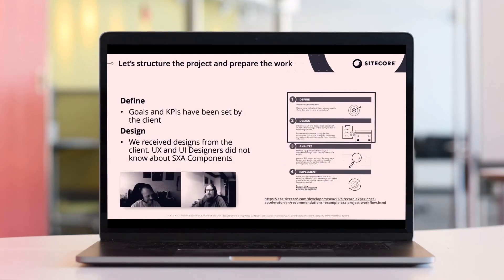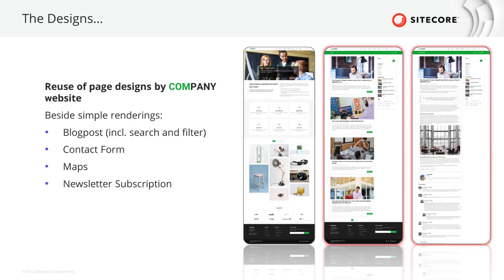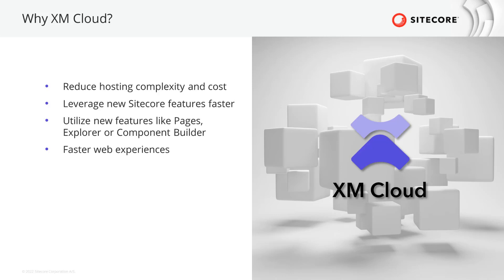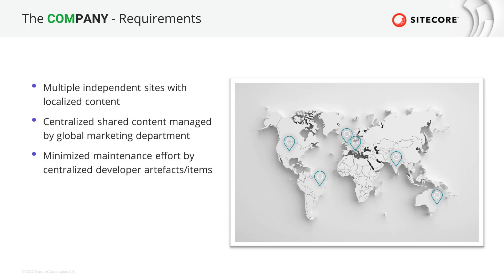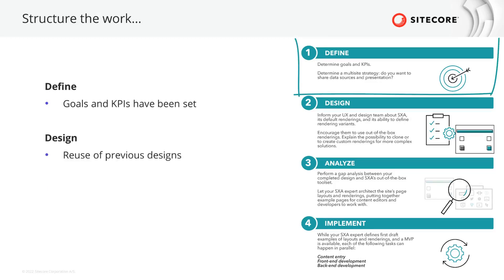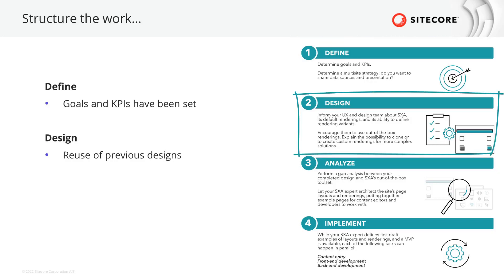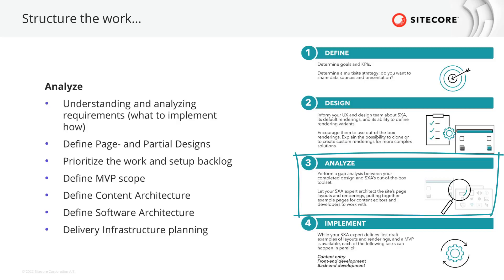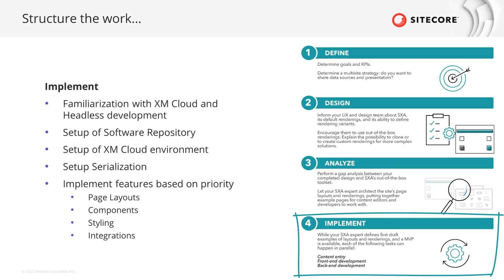XM Cloud Tutorial Series - Introduction #1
Based on the feedback we got, we are launching a new tutorial series where Sebastian Winter (@lovesitecore) wants to show you how to implement a new website-project using XM Cloud. In this first episode he gives you an introduction on the project itself. We hope you will find this series helpful and that you will learn about building web experiences with XM Cloud.

Chapters:
[00:00] Introduction
[00:27] Flashback
[00:49] The Requirements
[02:07] Why XM Cloud?
[03:27] More Requirements
[04:08] Structure the work
[04:29] Define Phase
[05:29] Design Phase
[06:22] Analyze Phase
[07:14] Implement Phase
[07:54] Outro